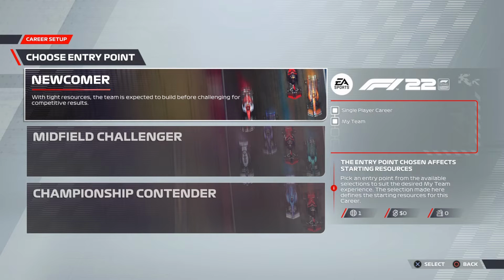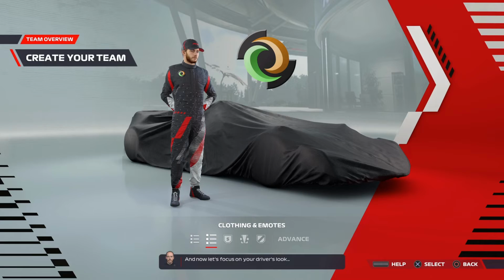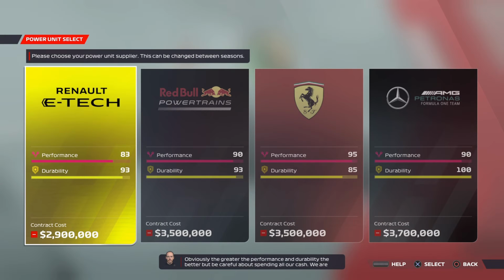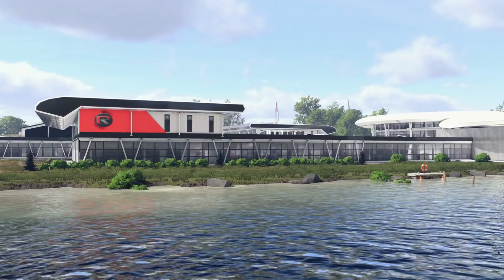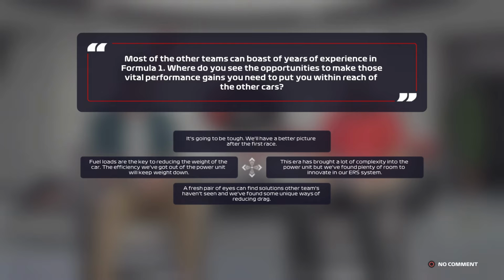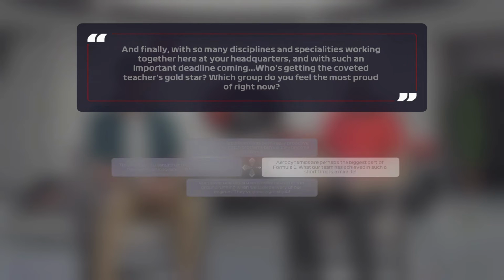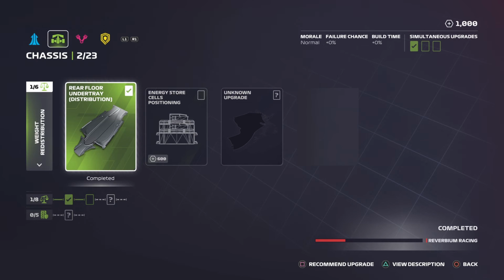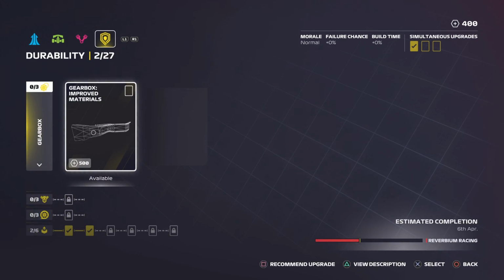CREATING The Team | F1 2022 MY TEAM | Episode 0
Return to the world of Formula 1 with Shaun as he takes on an all-new My Team series in the brand new F1 2022!